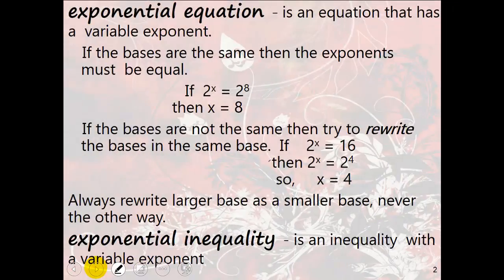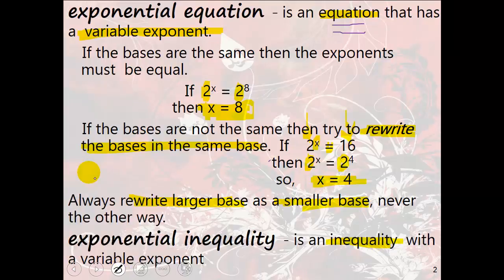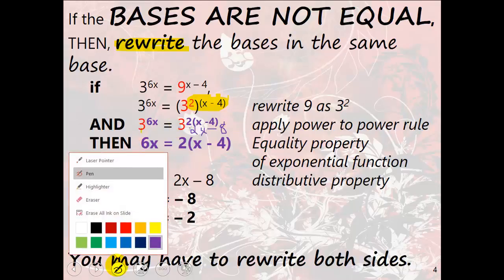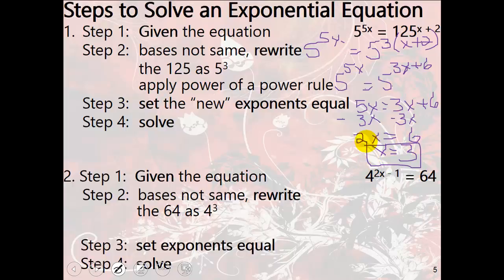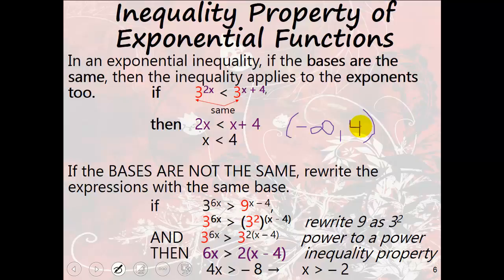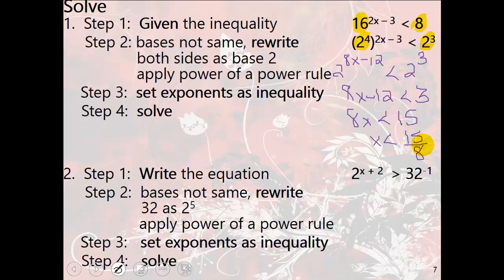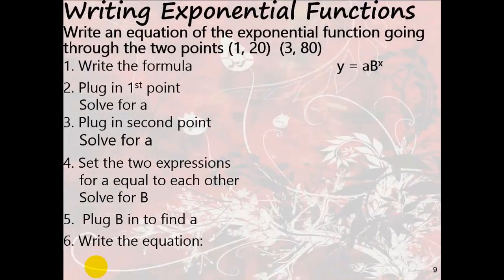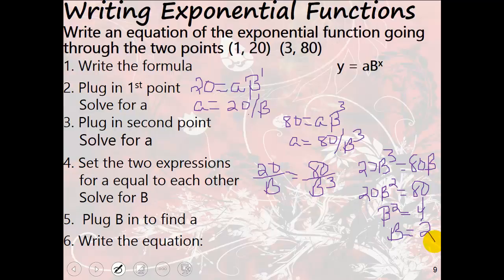Solving Exponential Equations and Inequalities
Solving Exponential Equations and equalities by making the bases the same